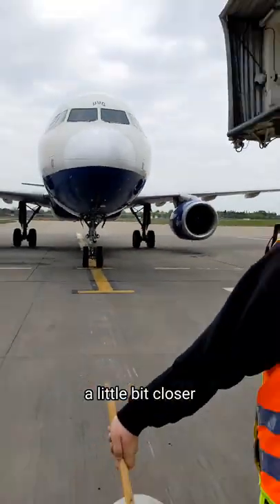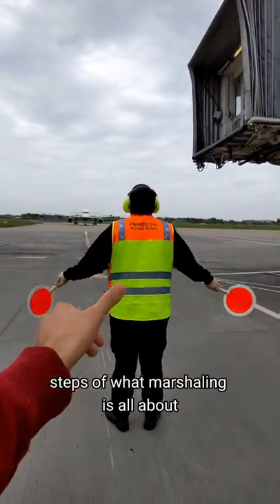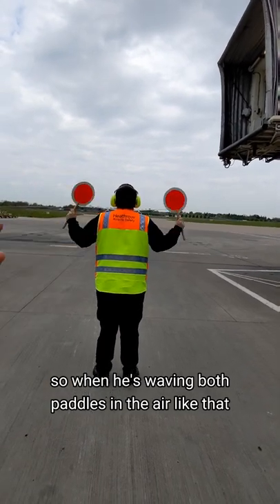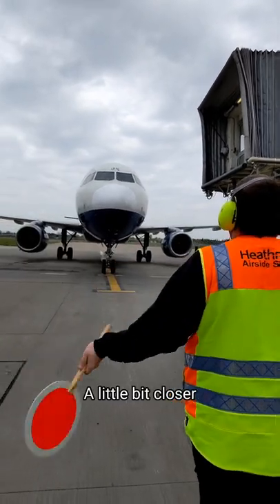This is how you park an airplane like a pro!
Who is Mohammad Taher (a.ka The Airport Guy)?
I'm an aerospace Engineering graduate who is working at Heathrow, Britains busiest airport. I'm here to teach you all about cool stuff about the Airport, Aviation and Personal Development.